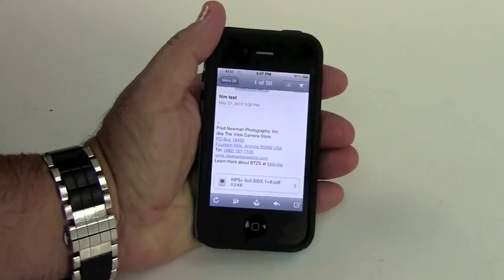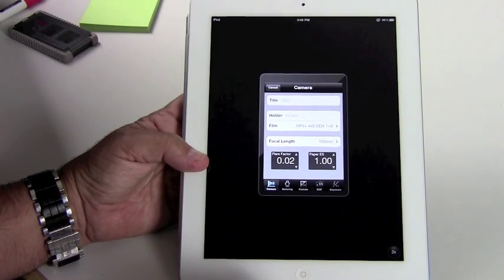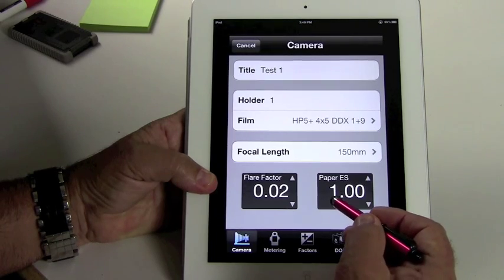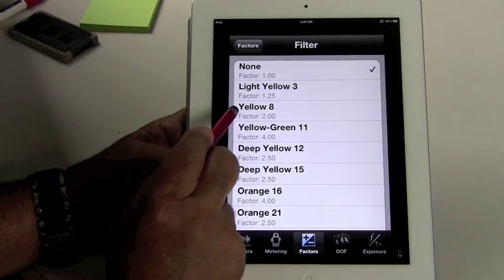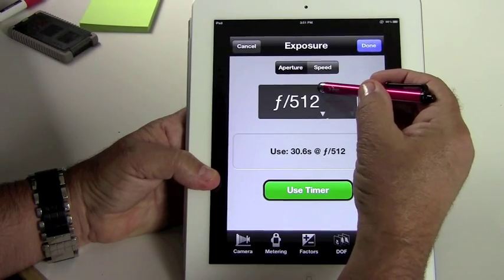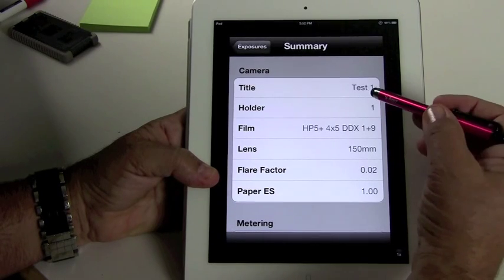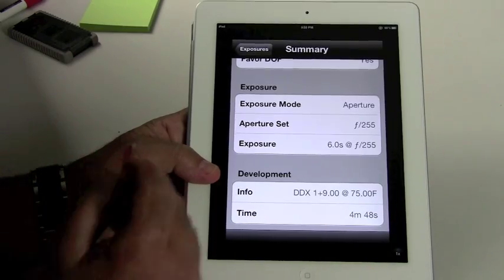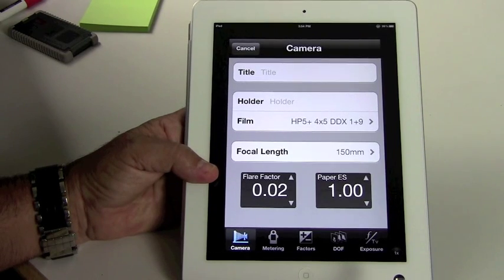41. BTZS ExpoDev for the iPhone, iPad & iPod Touch